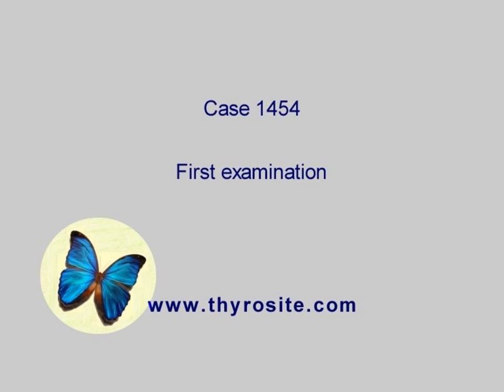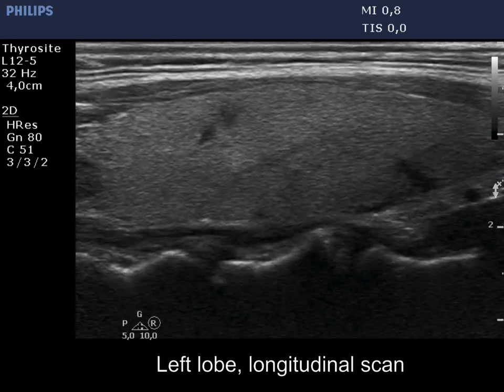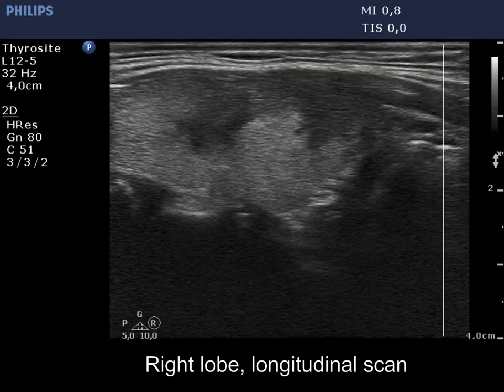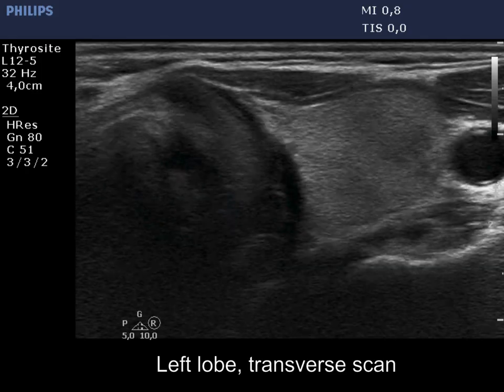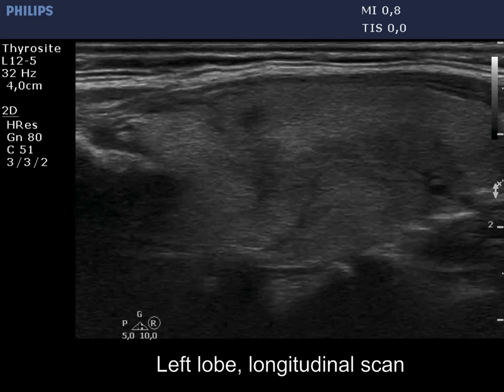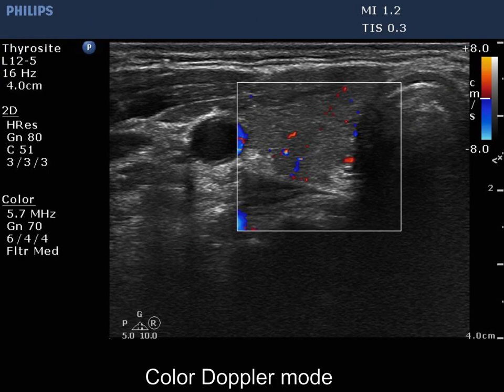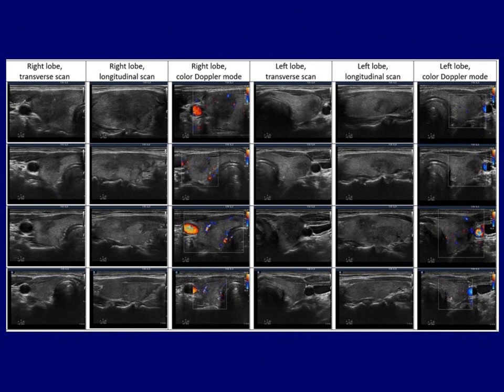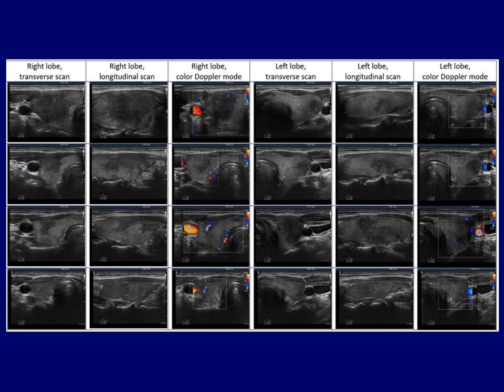Case 1454 - ETA Ultrasound Course